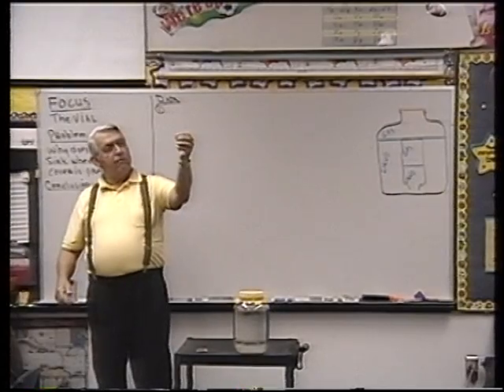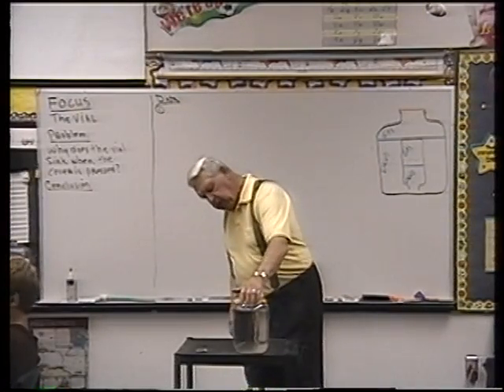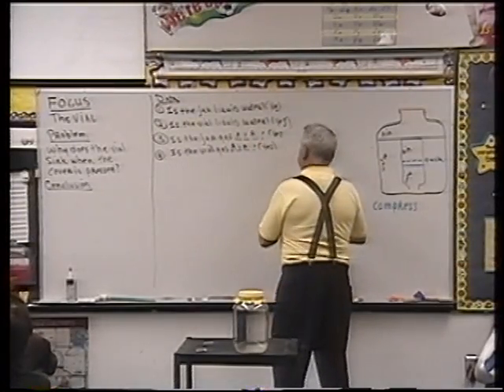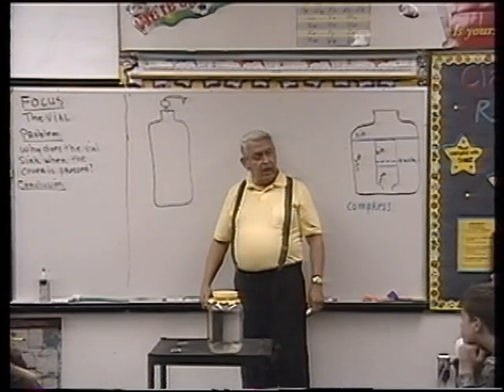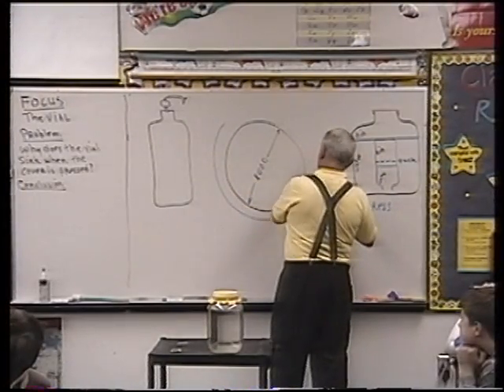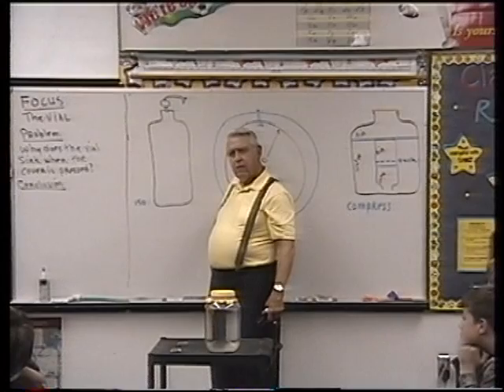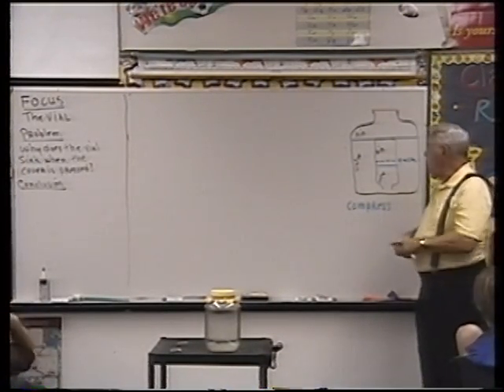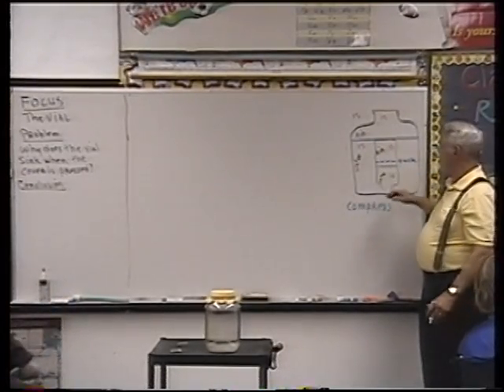Don Hansler Thinking With Science Lesson 8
The Vial by Don Hansler, Scientist, and Science Educator